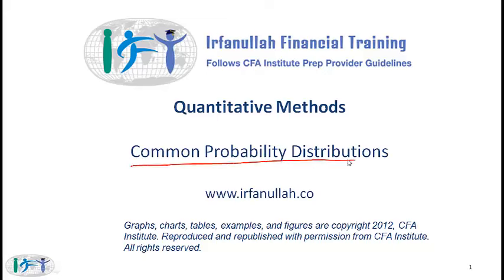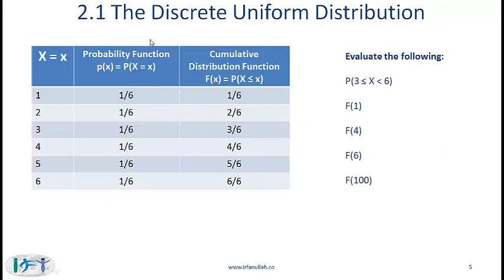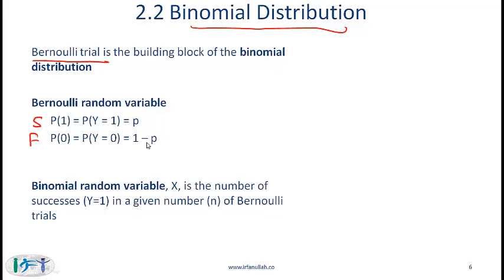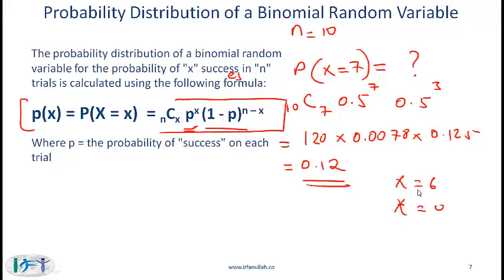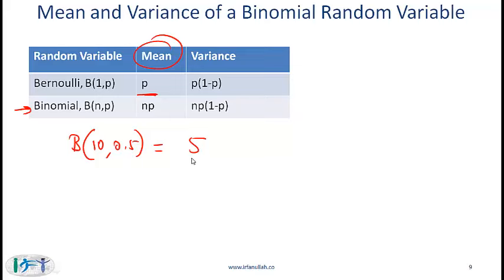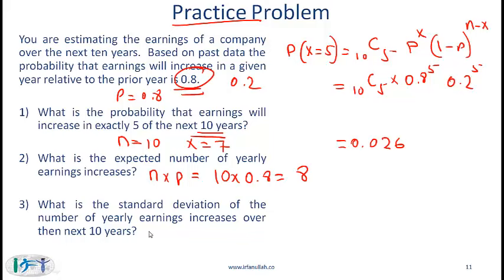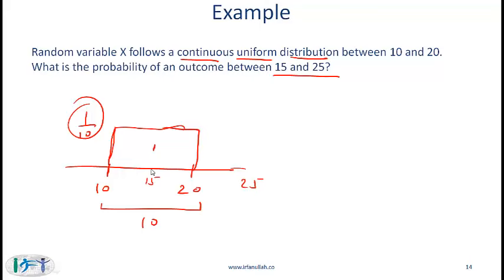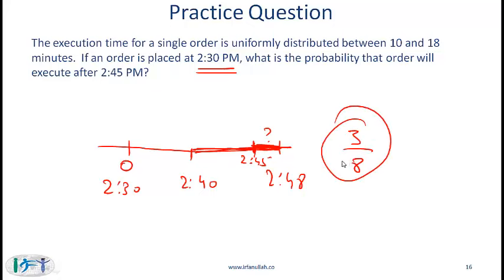R09 Common Probability Distributions Lecture 1